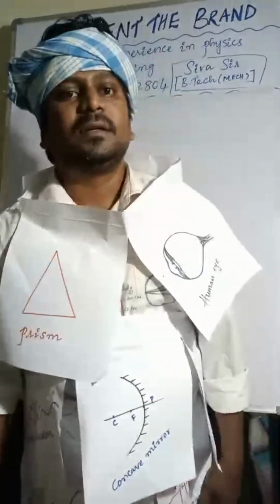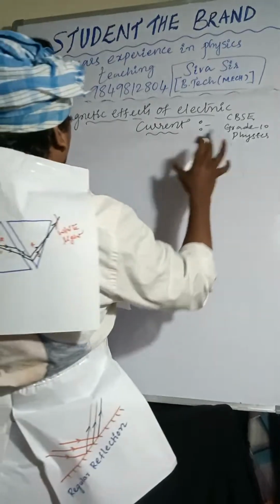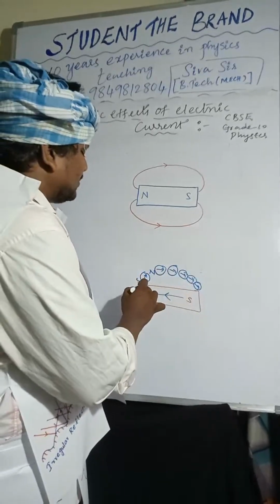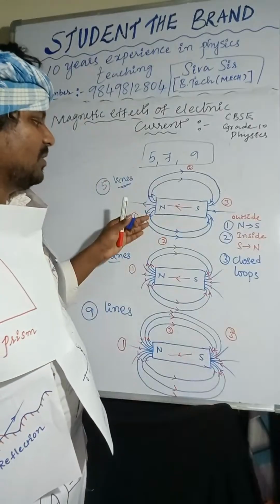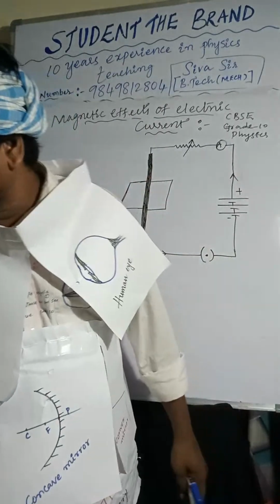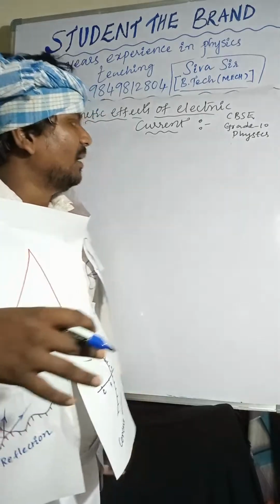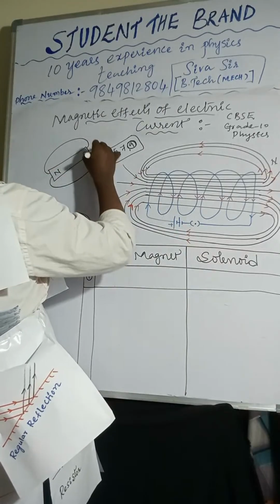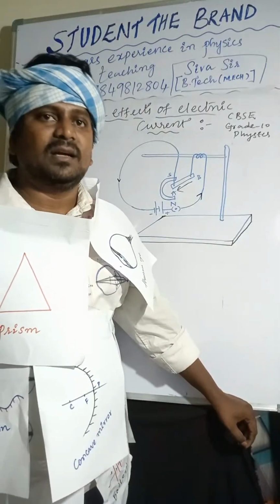Magnetic effects of electric current, CBSE, Grade-10, Physics